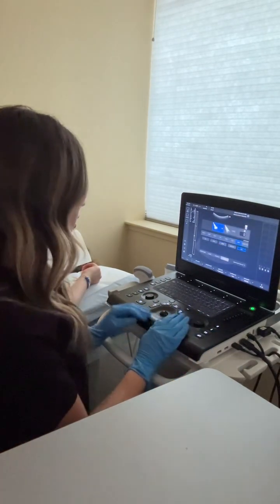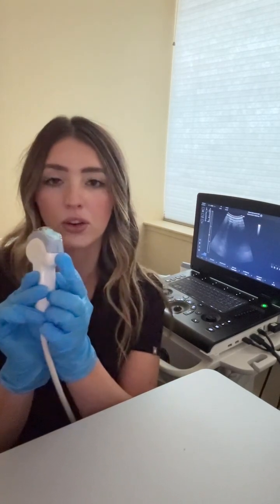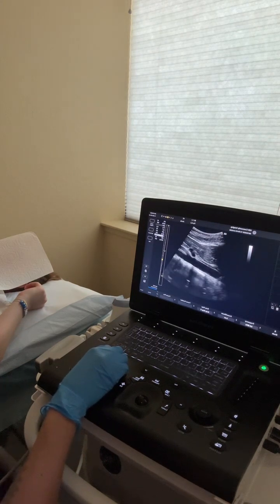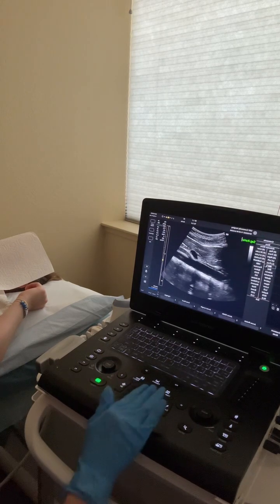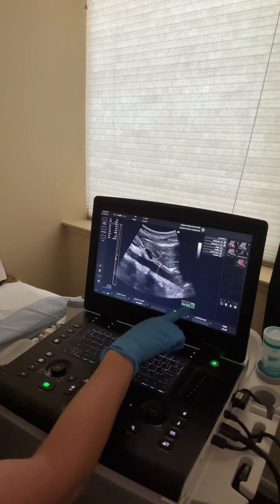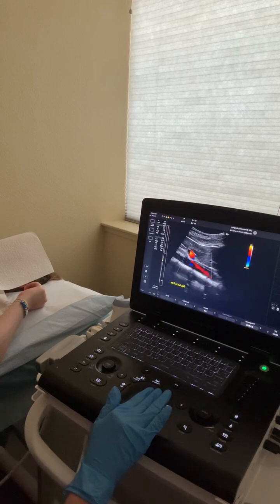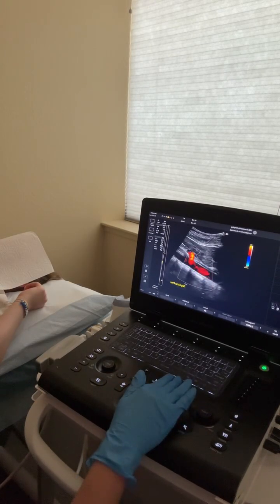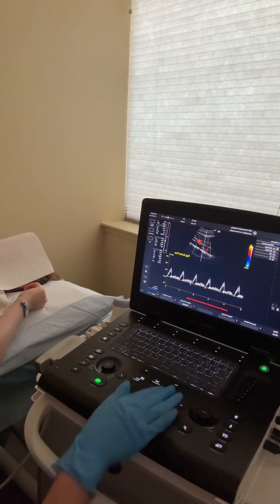Brittany W.-Skill Demo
The video demonstrates the skills and techniques students develop through hands-on laboratory and clinical experience in their sonography program at UMI.